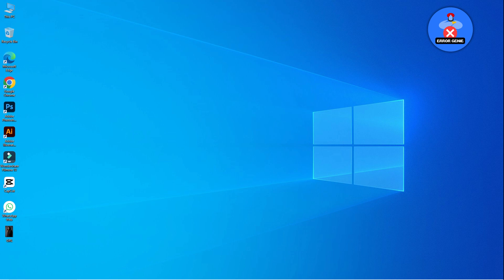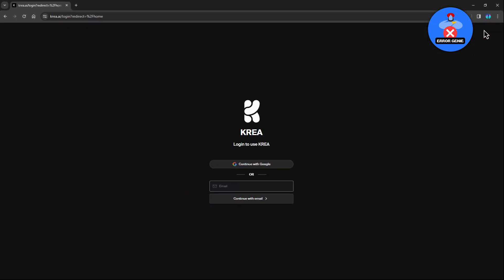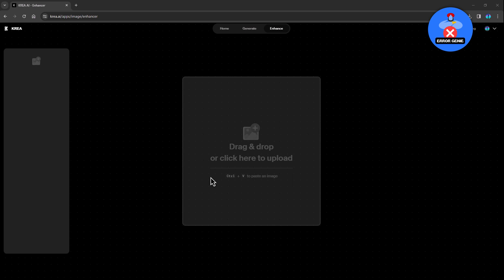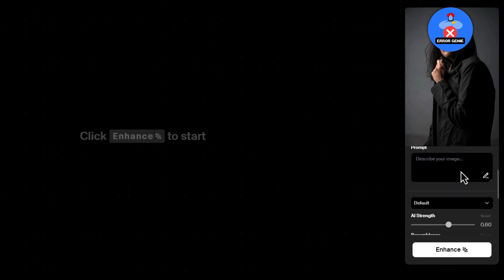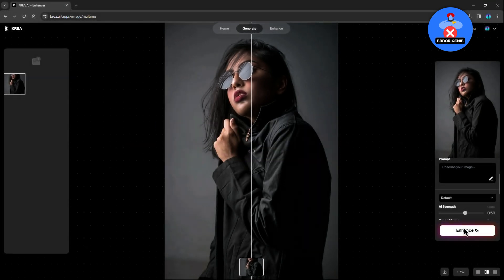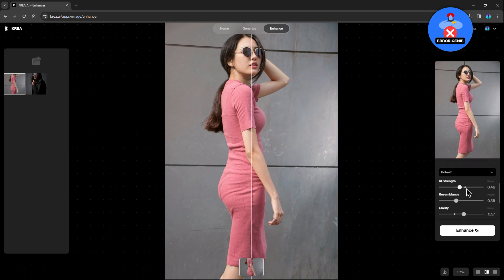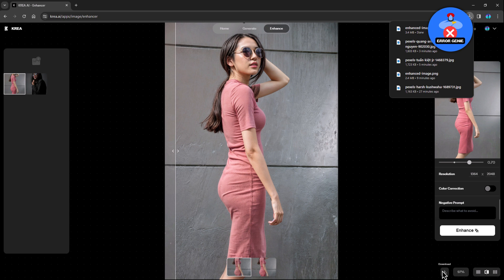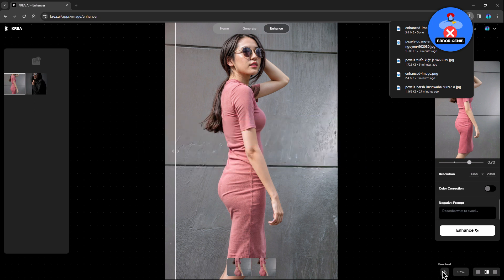How To Enhance Photo Quality In Krea Ai - How To Use Krea Ai Free Ai Image Upscaler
How To Enhance Photo Quality In Krea Ai - How To Use Krea Ai Free Ai Image Upscaler. Hey everyone, welcome to the Error Genie YouTube channel! Today, I'm thrilled to guide you through the process of effortlessly upscaling and enhancing any photo using Krea AI. Let's jump right in!

Step 1: Log in to Krea AI
Begin by visiting the Krea AI website and logging in. Locate the login option at the top right corner of the screen. If you're new to Krea AI, take a moment to create an account.

Step 2: Access the Upscale and Enhance Feature
Once logged in, head to the "Upscale and Enhance" feature, prominently displayed on the right side of the screen. Click on it to proceed to the enhancement tool.

Step 3: Upload Your Photo
Now, it's time to upload the photo you wish to enhance. Simply double-click on the designated area or use the provided options to select the image from your computer or copy and paste it from the internet.

Step 4: Adjust Settings (Optional)
Before proceeding, you have the option to fine-tune the AI strength and upscaling factor according to your preference. Additionally, consider adding a prompt to help guide the AI in understanding the content of your photo better.

Step 5: Enhance Your Photo
With your photo uploaded and any desired settings adjusted, it's time to enhance it! Click on the "Enhance" button and let Krea AI work its magic to transform your photo.

Step 6: Review and Download
Once the enhancement process is complete, you'll be presented with the upscaled version of your photo. Take a moment to review the results. If you're satisfied, download the enhanced image by clicking on the download button located at the top right corner of the screen.

Step 7: Experiment and Explore
Feel free to experiment with different photos and settings to explore the impressive capabilities of Krea AI. Whether you're restoring old images or enhancing new ones, Krea AI offers a powerful tool for photo editing.

Step 8: Share Your Experience
If you're pleased with the results or have any questions, share your experience in the comments section below. Your feedback is valuable and can help others make the most out of this innovative AI-powered tool.

That's it! With Krea AI, you can effortlessly transform ordinary photos into stunning masterpieces. Until next time, happy editing!